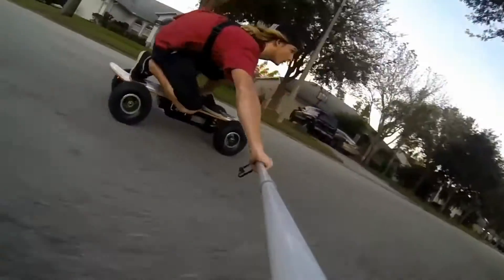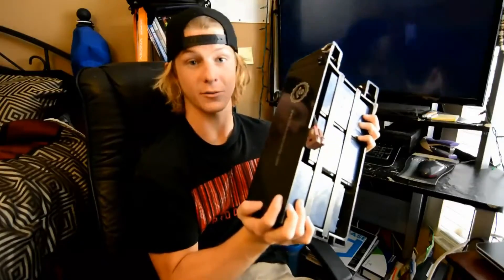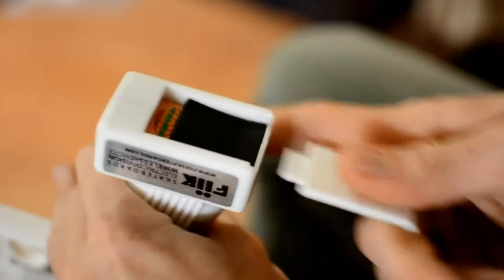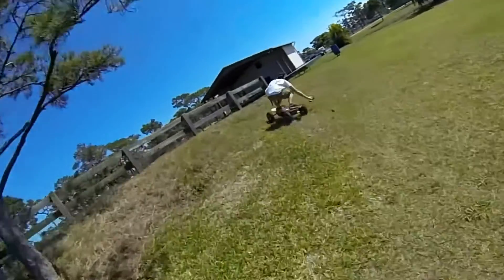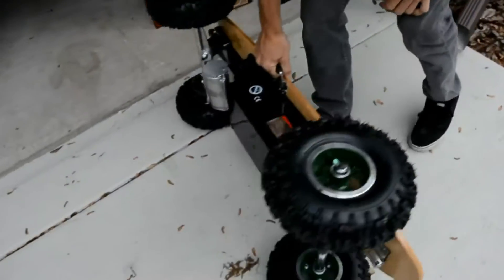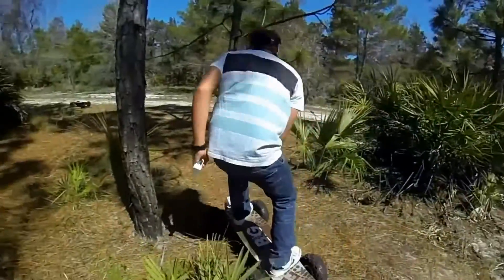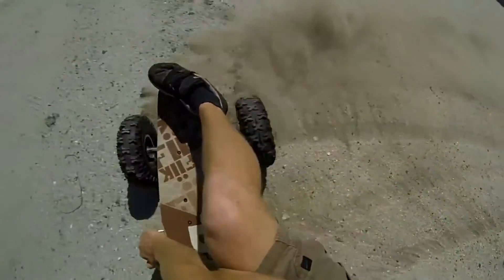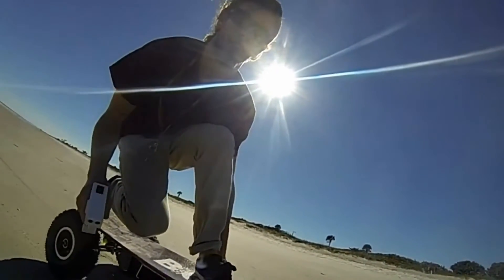Unboxing the FiiK Big Daddy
The Big daddy is the biggest and baddest board in the FiiK arsenal. Today we unbox it and show you what's included.